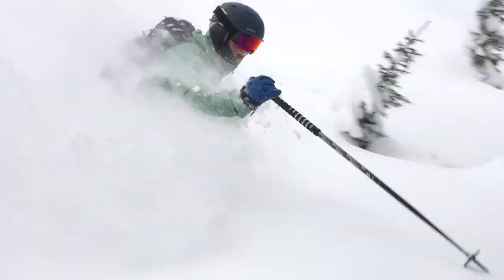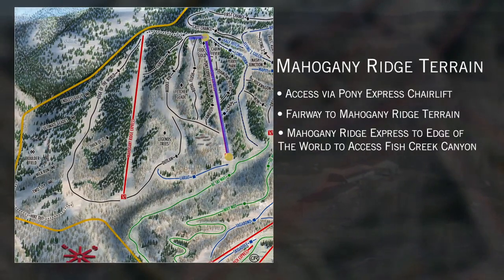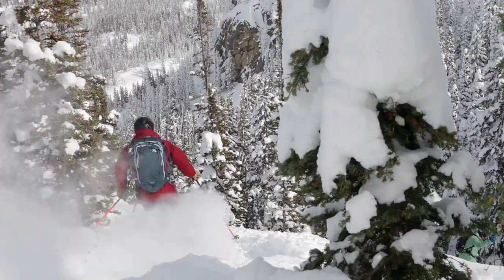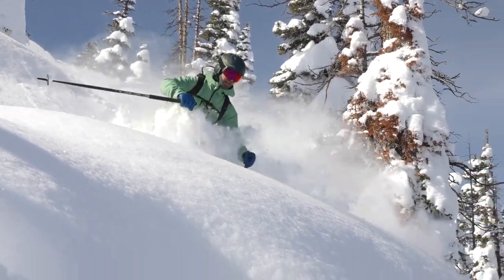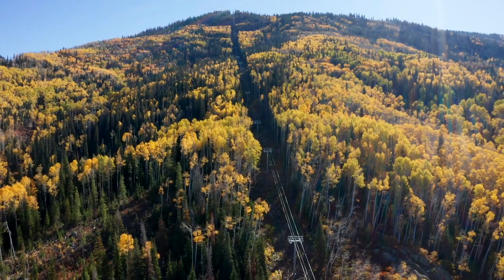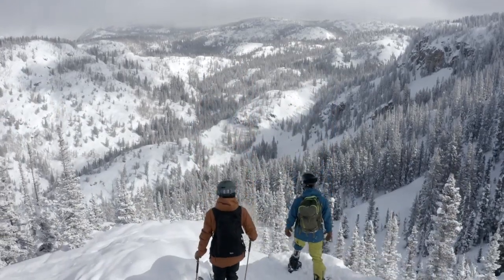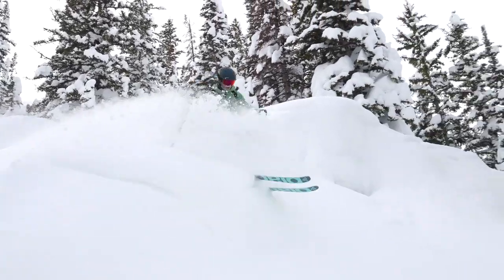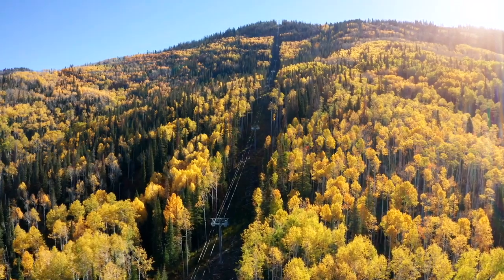650 Acres of Giddy Up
The Mahogany Ridge terrain expands Steamboat Resort with 650 acres of what Steamboat is legendary for, our tree skiing.